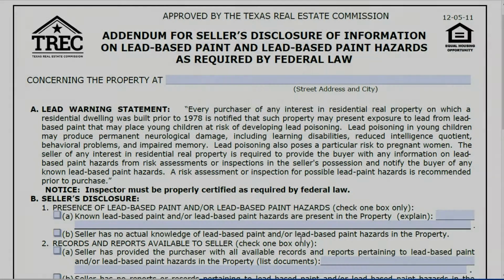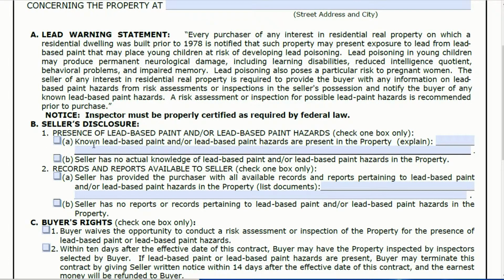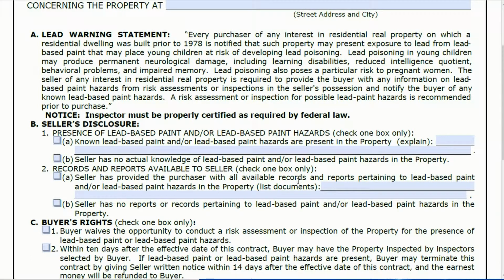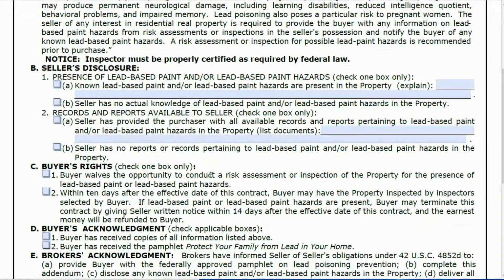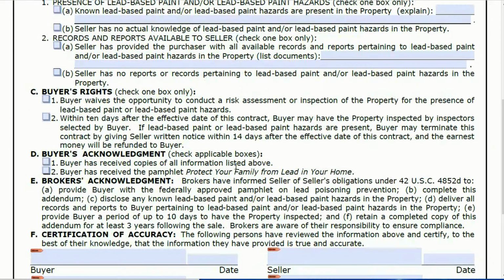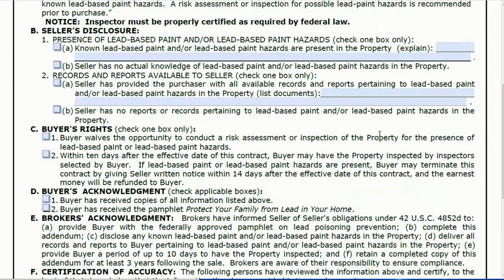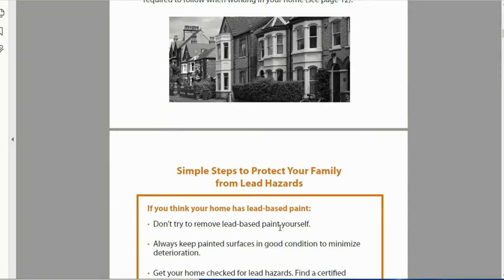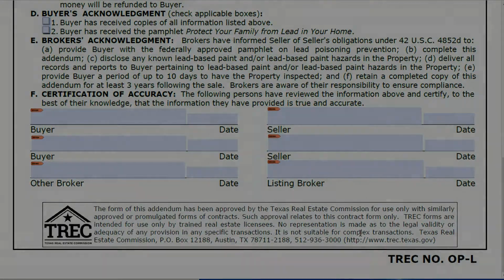Lead Based Paint Disclosure Texas [EPA Download]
Lead Based Paint Disclosure Form
Addendum for Seller's Disclosure of Information on Lead-Based Paint and Lead-Based Paint Hazards as Required by Federal Law (Form ID: OP-L) This form can be found on the TREC

Reach Out Anytime
Gerald Enriquez
TDRealty

Agents will require this form to be completely filled out to comply with federal regulations on properties built prior to 1978.  This addendum is to bring awareness of the potential hazards of lead-based paint.  The form has check boxes for the seller and the buyer to complete.  This is a disclosure so make sure it is properly filled out, knowingly giving false information may lead into legal issues so look over the information more times if needed.

Regardless of whether lead based paint is known or not, take the time to read the pamphlet from the EPA.  The pdf can be downloaded at this

All parties of the real estate transaction need to sign and date this form, this includes spouse if married as well as the brokers or sales agent on behalf of the brokers for both sides of the transaction.  Do not forget to date it as well.  Quick tip, always keep a record of everything you receive and send in a real estate transaction, when you receive the completed form, make sure it is indeed completed.

Keep in mind the buyer may take up to 10 days to have the property inspected.  If lead based paint or lead based paint hazards are present, buyer may terminate the contract by giving written notice to the seller within 14 days after the effective date of contract and has the right to recover earnest money deposit.
Thanks and have a Blessed Day!

Gerald Enriquez
TDRealty

Home page on lead based paint from the EPA can be found